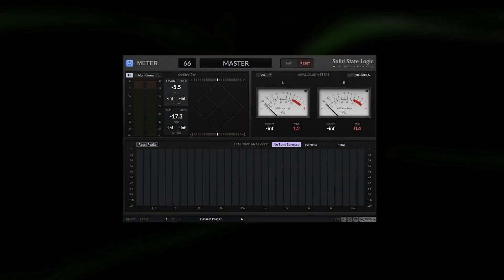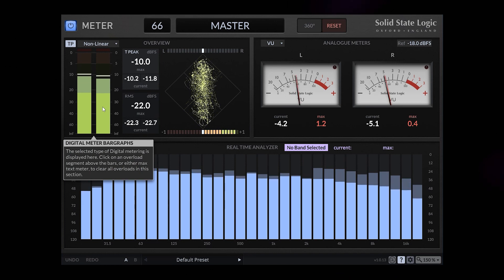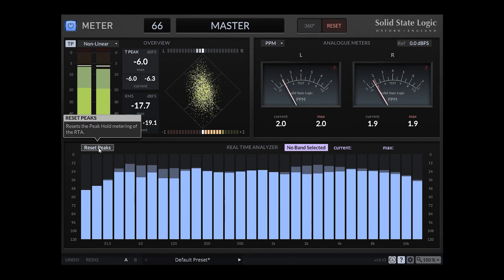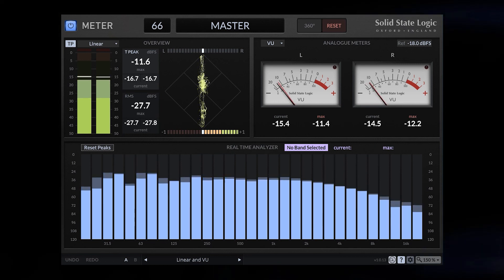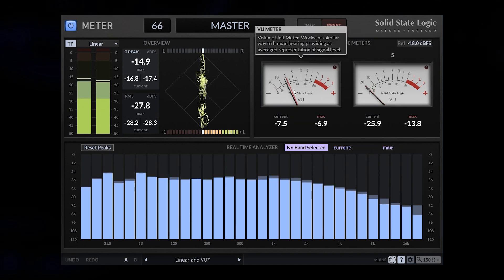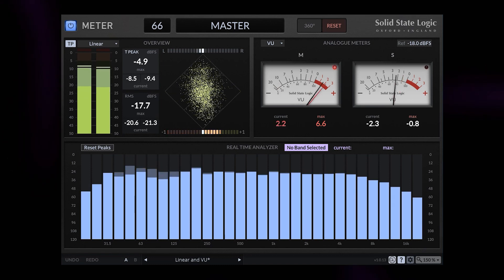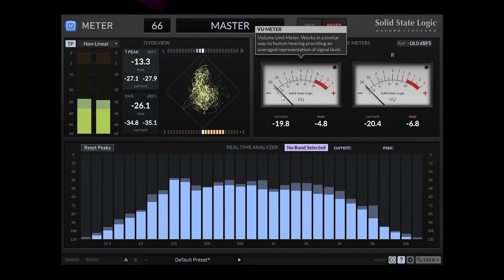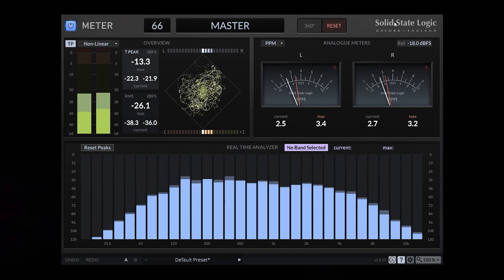Solid State Logic Meter | First Impression - Playthrough - New Meter Plugin From SSL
SSL Meter is the newest addition to the Solid Stage Logic Plugin Library. I recorded this video a week ago, as the plugin was released. But I needed a bit more time for the editing then I expectet. Thats because I got a lot on my plate last week, and I'm not very practiced in doing the voiceover. Im sorry for that and I hope you like the video anyway (-: